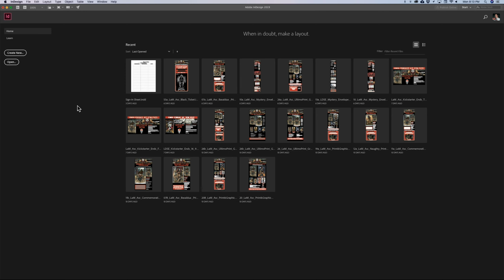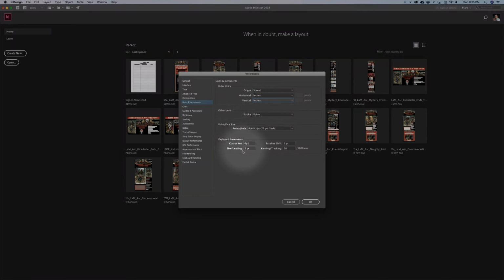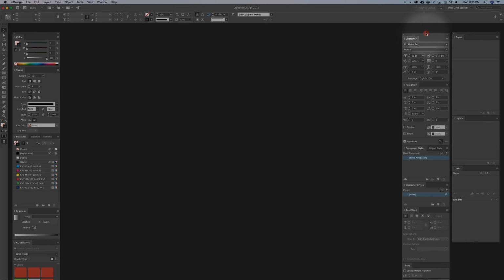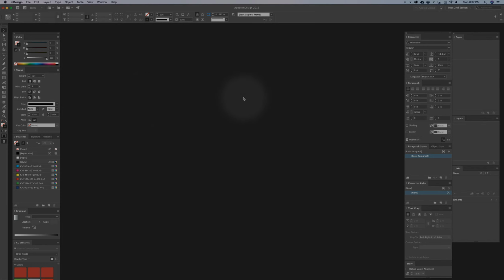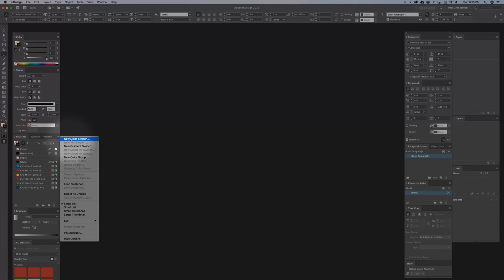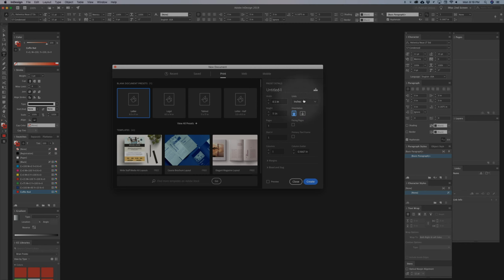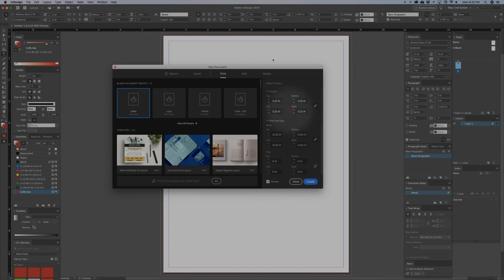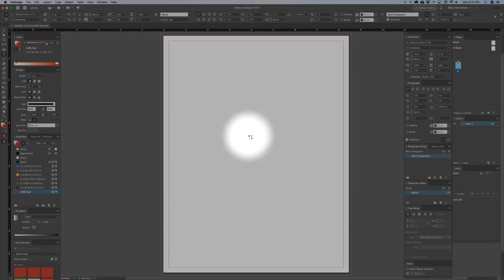Indesign: Intro to Indesign